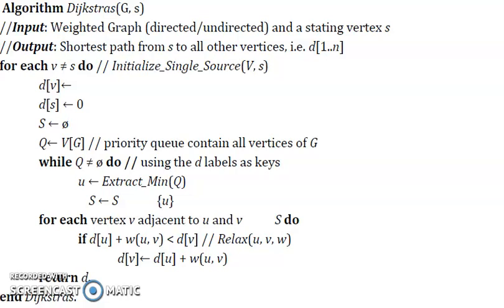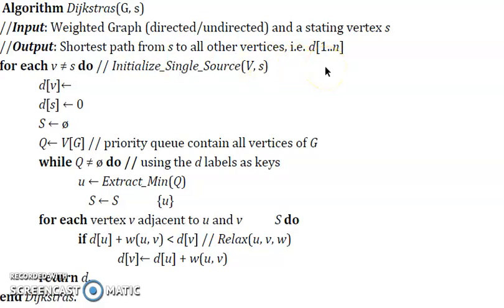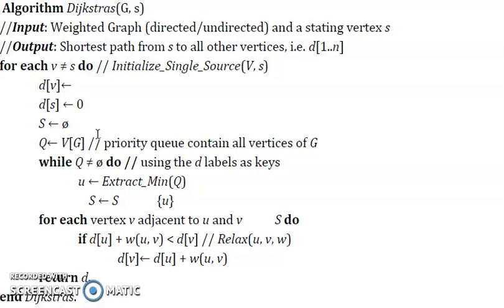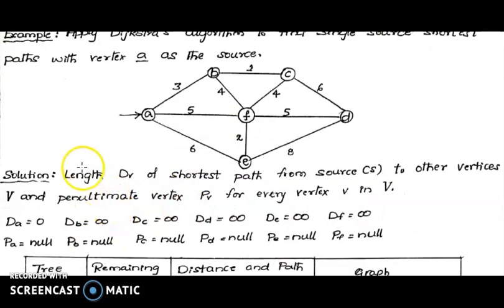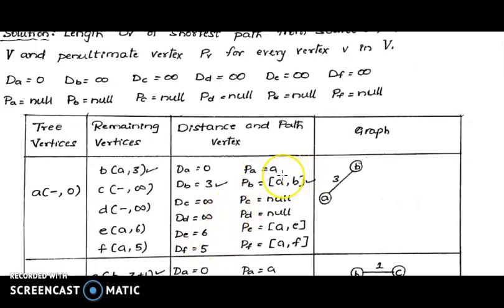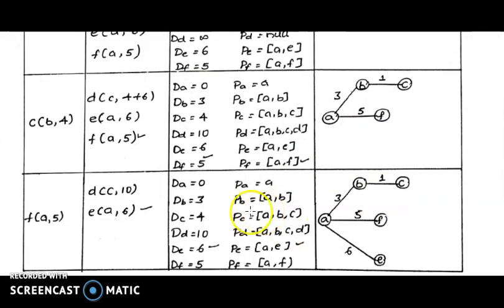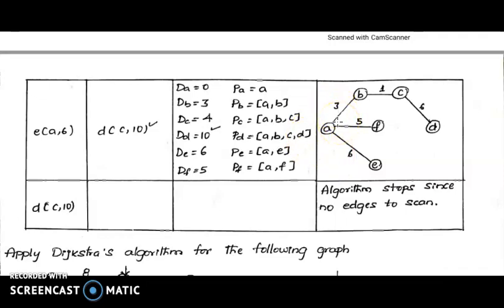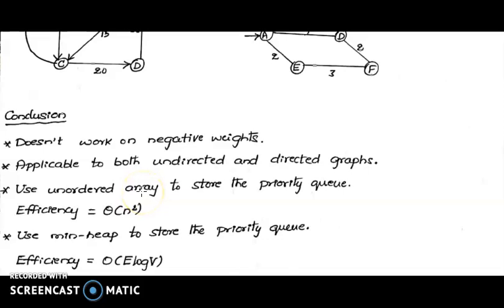Dijkstra's Algorithm 1